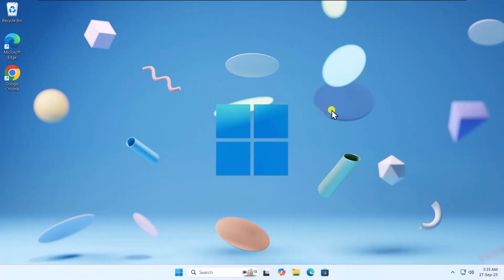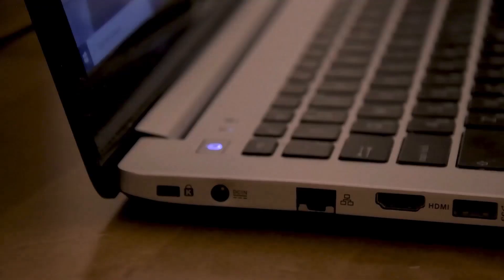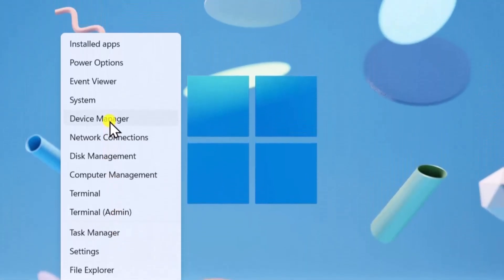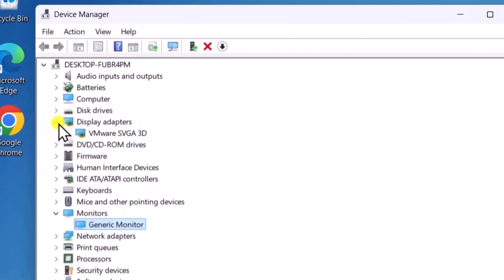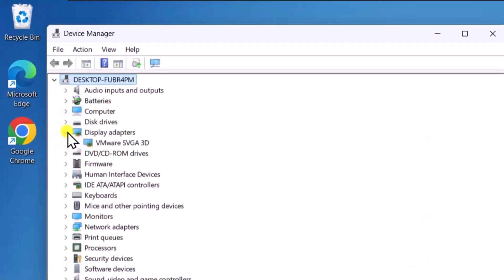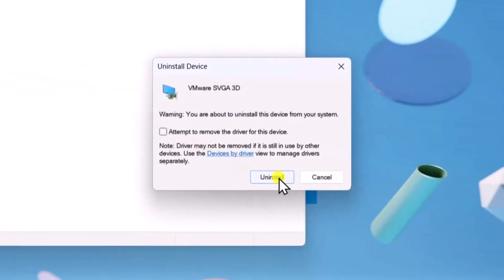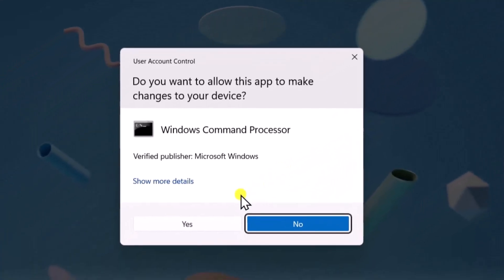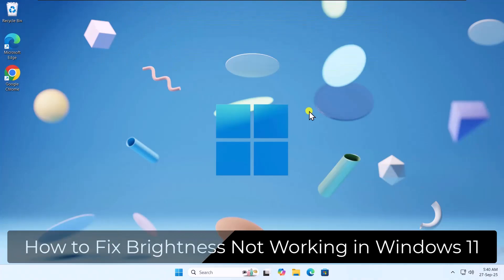Brightness Not Working in Windows 11 Fix ( Step by Step )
We explained brightness not working in windows 11 fix and steps to fix windows 11 brightness not working.

Are you struggling with brightness not working in Windows 11? Many users face issues like Windows 11 brightness not working, or the screen brightness not changing Windows 11 even after adjusting settings.

Method 4. Repair System Files.

In this video, we will guide you step by step on how to fix brightness not working in Windows 11. Whether your brightness not changing Windows 11, or you keep seeing the same screen light level, these methods will help you solve it quickly.

If your brightness not working Windows 11 or brightness not changing in Windows 11, follow the fixes shown and restore full control of your display brightness.